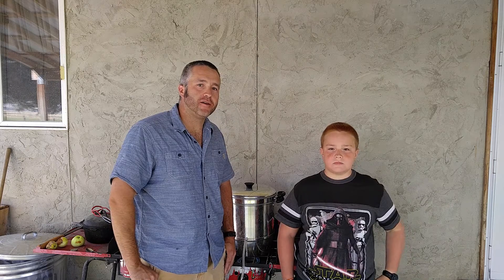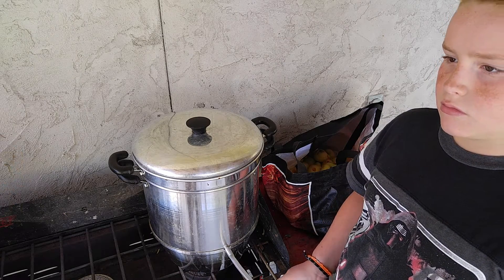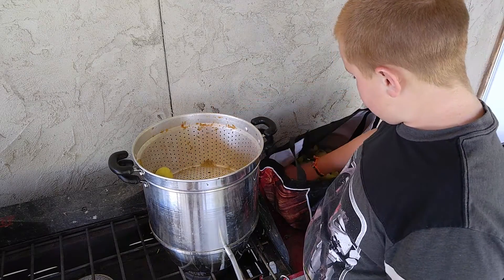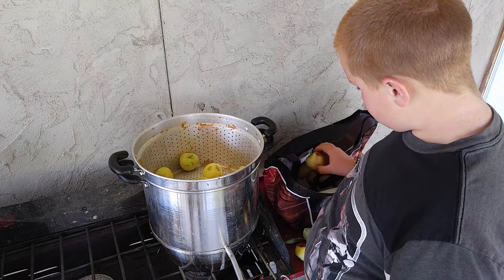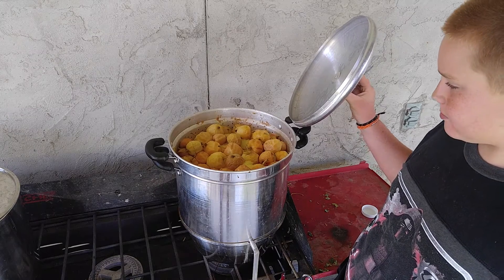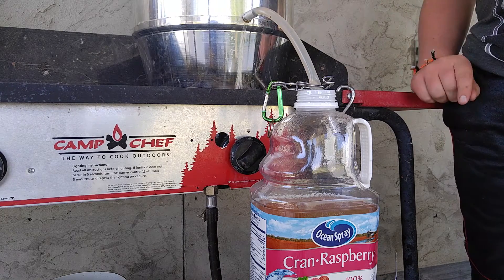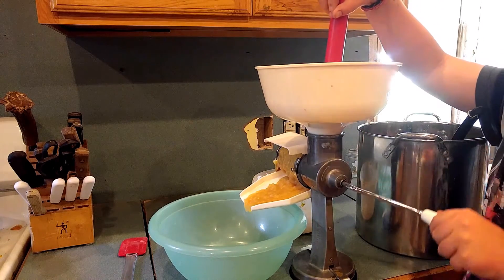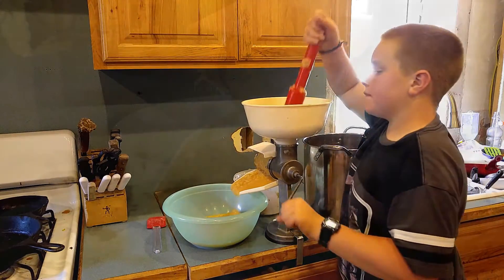What to do with extra apples at High Desert Hollow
In this video Gabe and I go over one of the ways we utilize some of the extra fruit we are able to get. We go over the step by step process and the tools we use to make apple sauce and apple juice at High Desert Hollow.